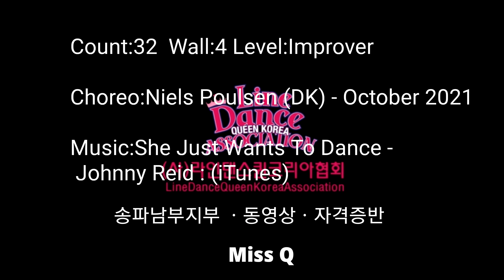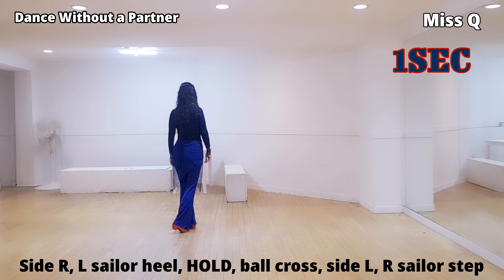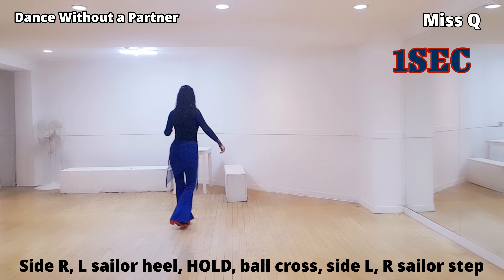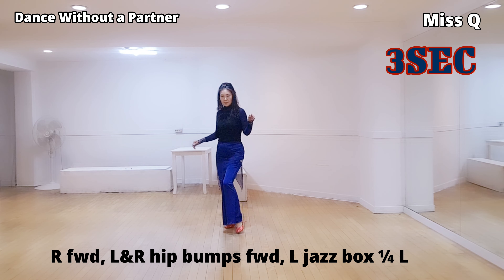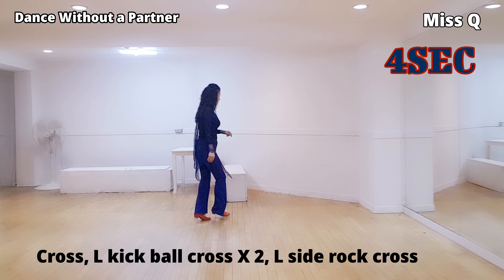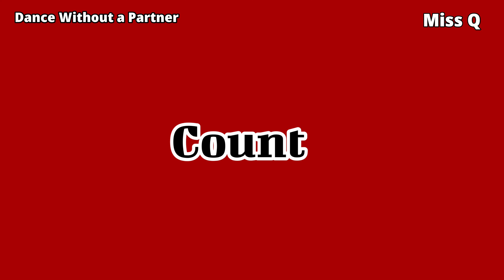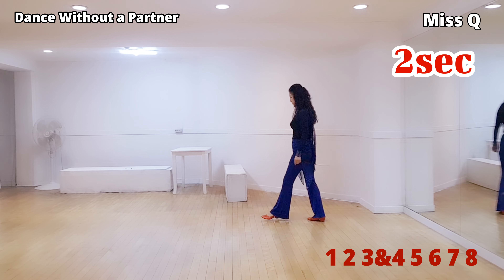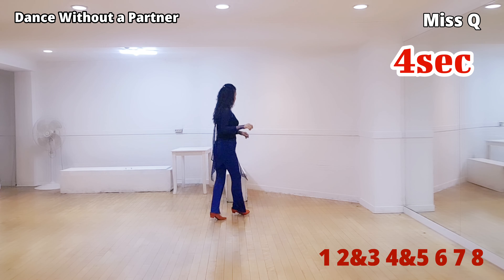Dance Without a Partner .. Improver ..(Teach) LDQK 송파구 남부지부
LDQK 송파 남부지부장 - - -
사단법인 Queen Korea Linedance

💃 자격증ㆍ동영상반...

방이1동사무소 화,목 (초중급)
가락1동사무소 월,수,금 (중급)
(헬리오시티) 화,목 (초급-야간)
강동구청 동호회 월(야간)
강동문화원 월 5시~6시 (초급)
 (강동구민회관) 수 4시~5시 / 5시~6시
위례 호반베르디움 화ㆍ목 11시 (초급)